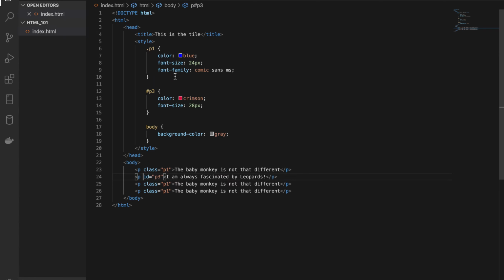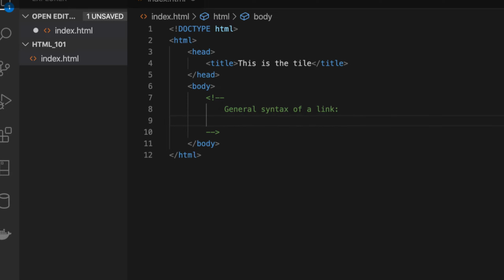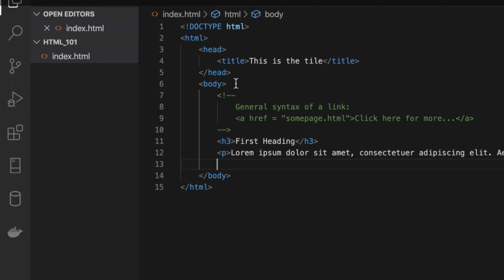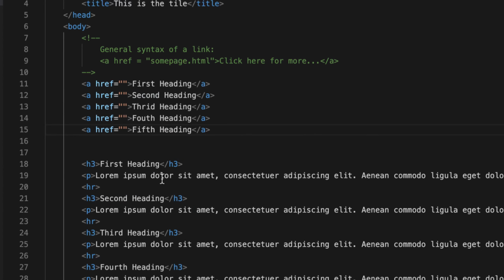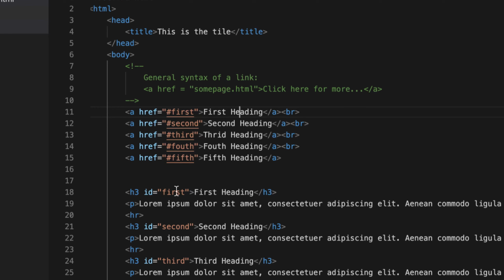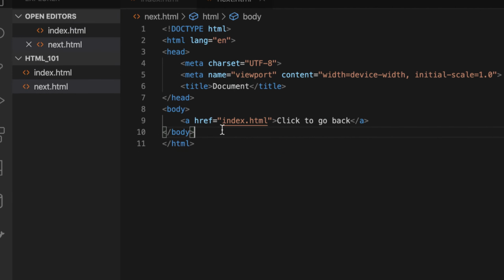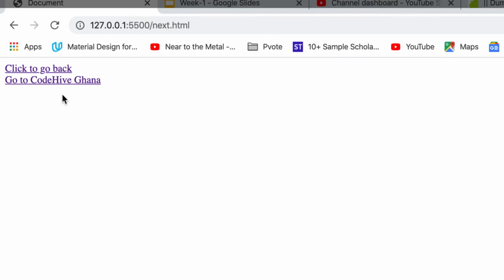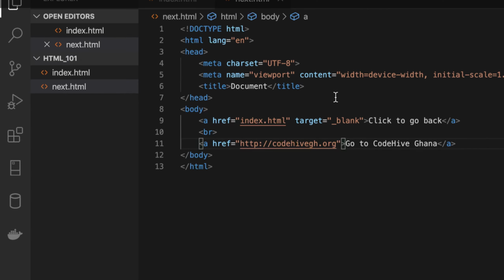13 - Creating Links in HTML